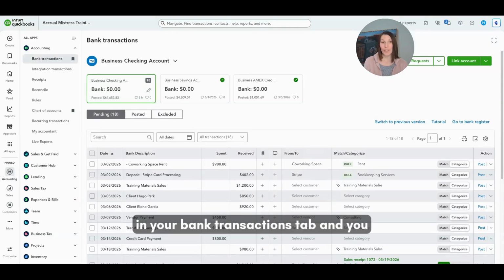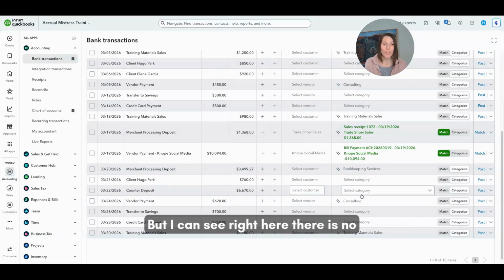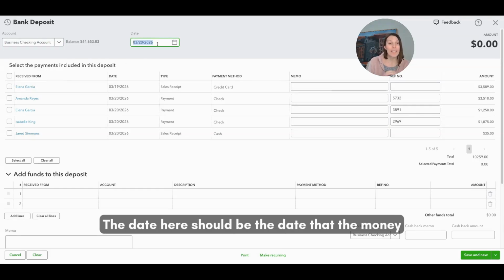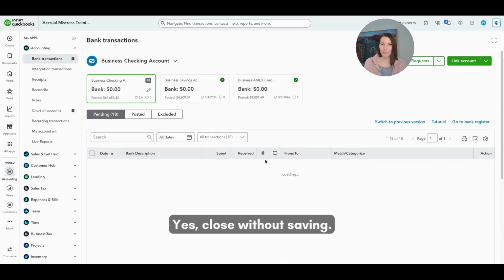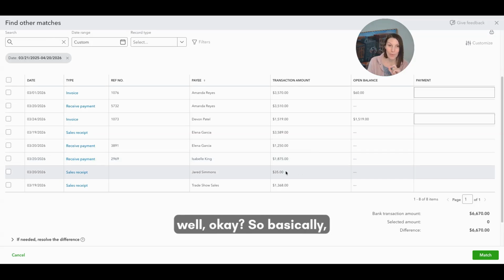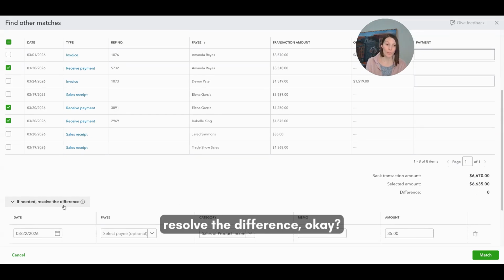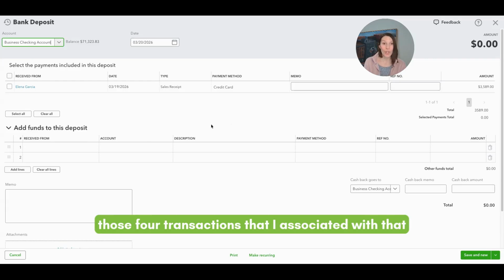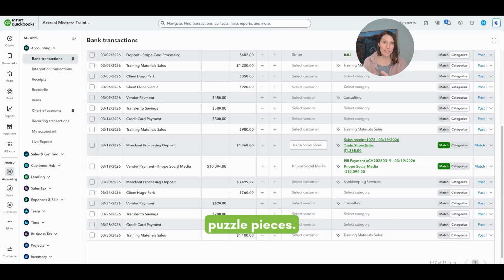How to Fix Unmatched Deposits in QuickBooks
If you’re in your bank transactions and a deposit won’t match, this is one of the most common reasons duplicates happen in QuickBooks Online.

In this video, I walk you through exactly why a match might not be showing up, even when you know the payments are already recorded. More importantly, I show you how to fix it by giving QuickBooks the missing piece of information it needs.

We’ll cover how undeposited funds work, how to properly group multiple payments into a single bank deposit, and two different ways to match the transaction correctly. Once you understand this process, you’ll avoid duplicate income and keep your books clean and accurate.

If you’ve ever felt stuck in the bank feed trying to figure out why something won’t match, this will clear it up.